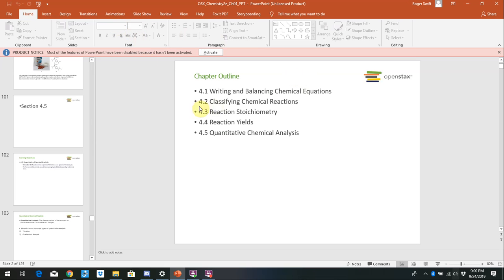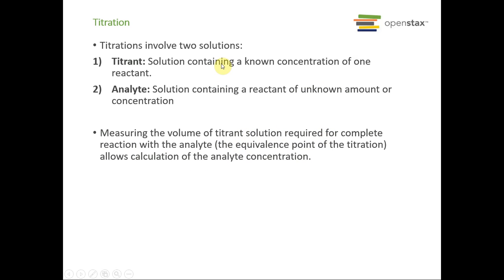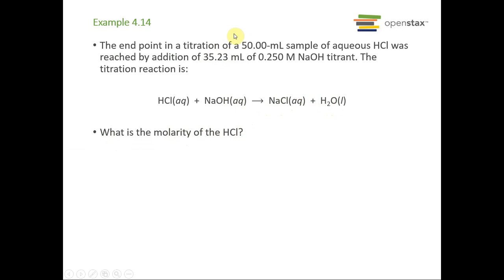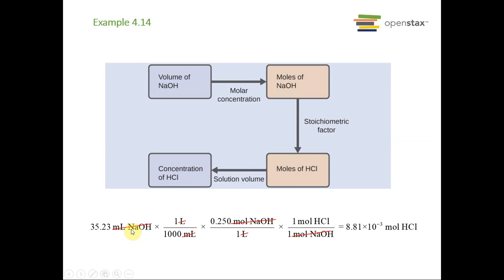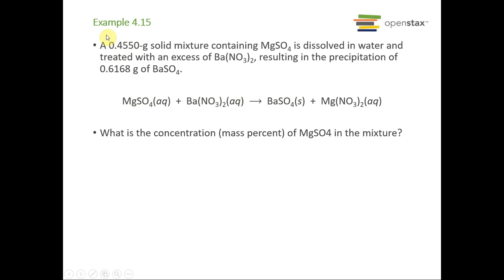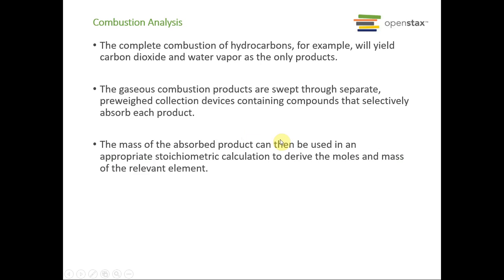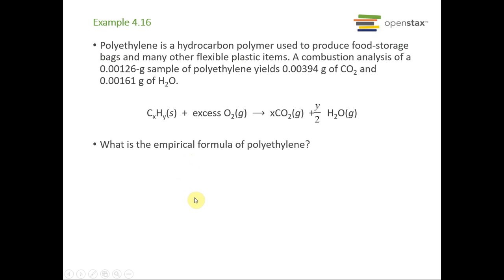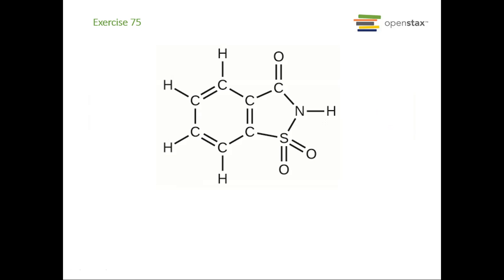chapter 4 week 7 lecture 2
Section 4.5 from the text -- Quantitative Analysis -- Titration and Gravimetric analysis.